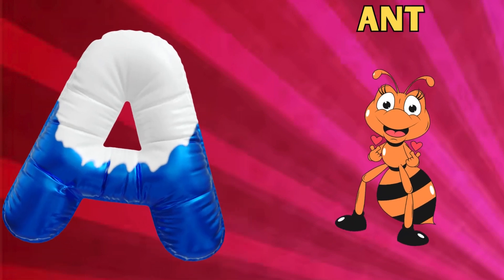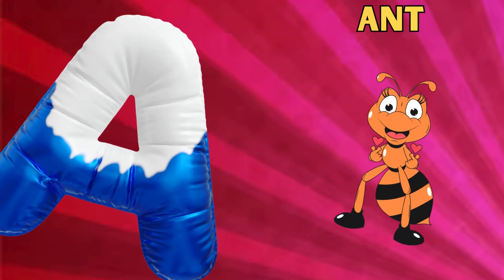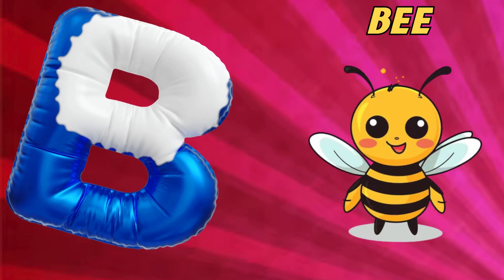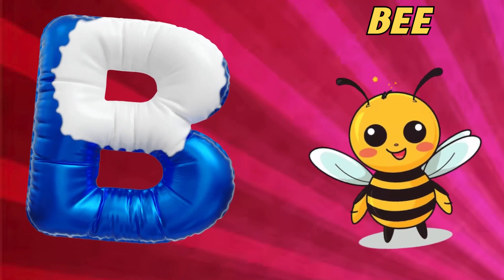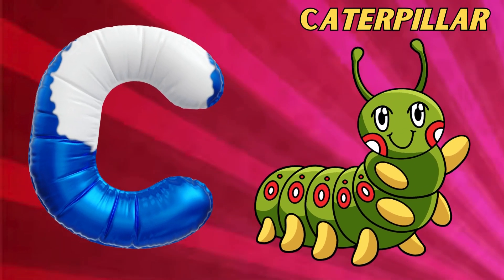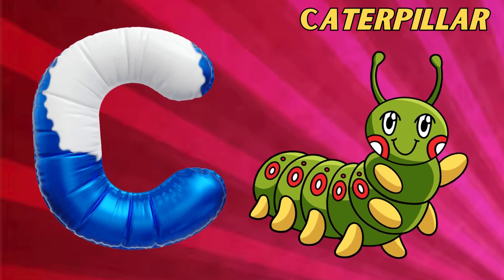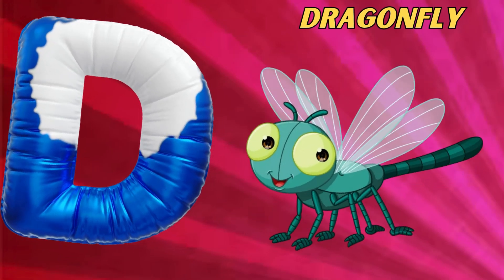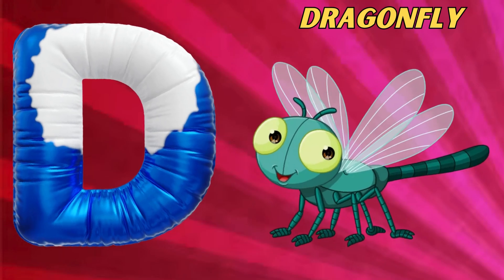Abc Song | Abc Phonics Song | Phonics Song For Toddlers | Alphabet Song For Kids | Nursery Rhymes